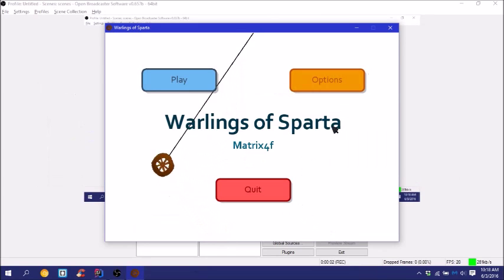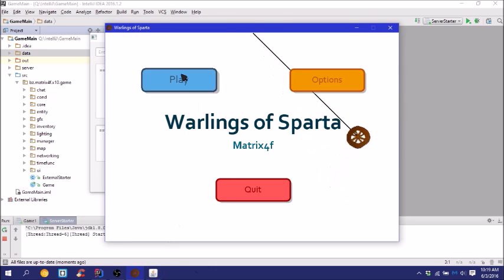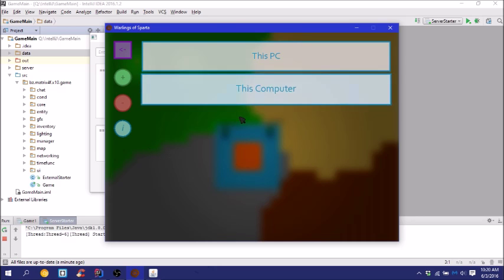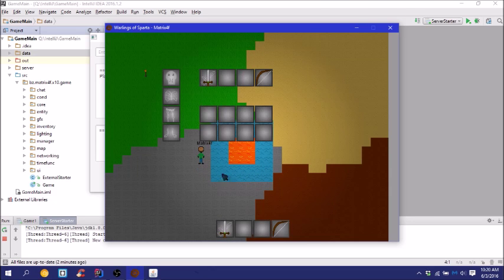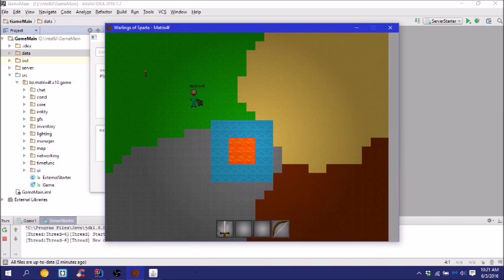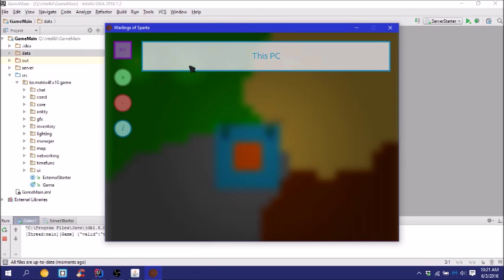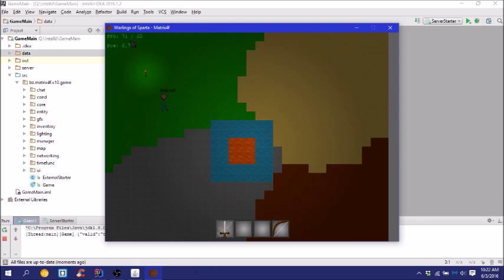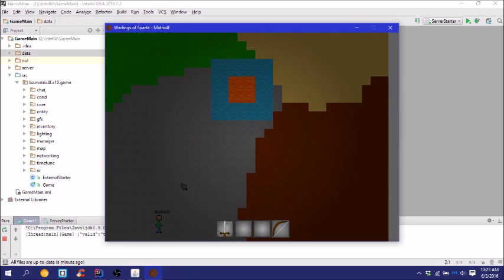Java 2D Game | Devlog #4: Lighting & Inventory!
Today, I show you guys  my lighting and inventory system for the game I'm developing.